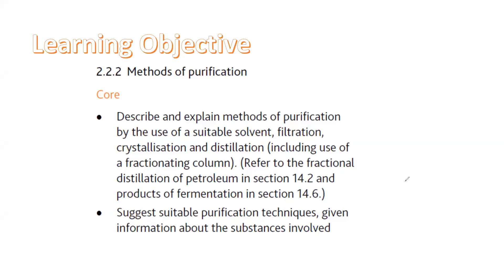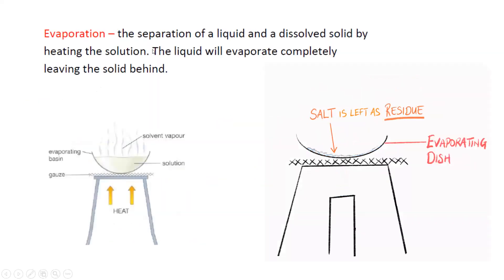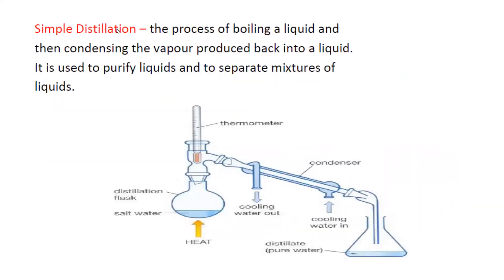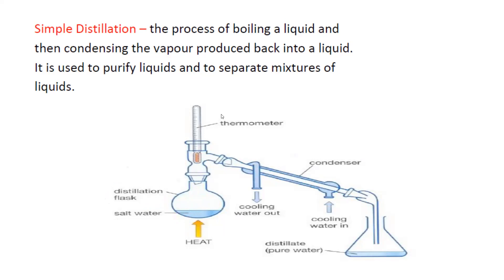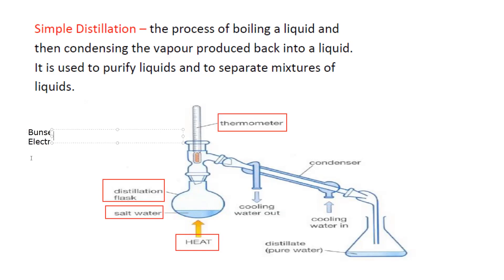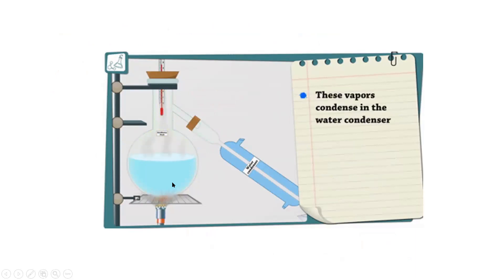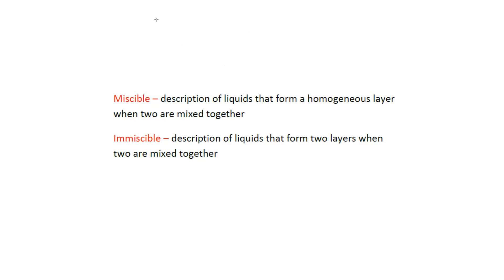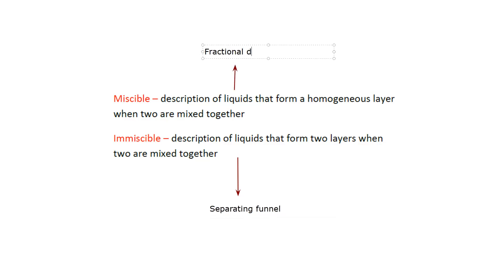Simple and Fractional Distillation Cambridge IGCSE/O level Chemistry 0620/0971/5070 Lesson 7 part a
2.2.2 Methods of purification
Core
•• Describe and explain methods of purification
by the use of a suitable solvent, filtration,
crystallisation and distillation (including use of
a fractionating column). (Refer to the fractional
distillation of petroleum in section 14.2 and
products of fermentation in section 14.6.)
•• Suggest suitable purification techniques, given
information about the substances involved